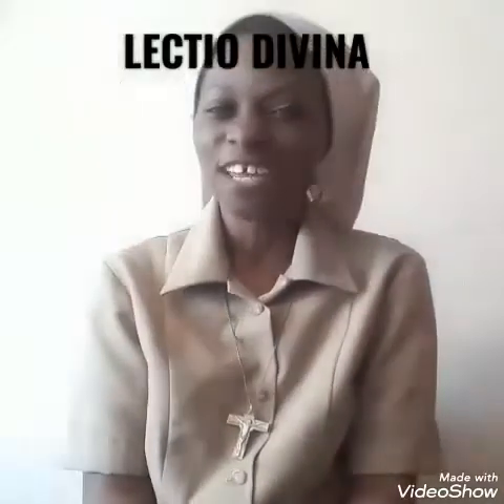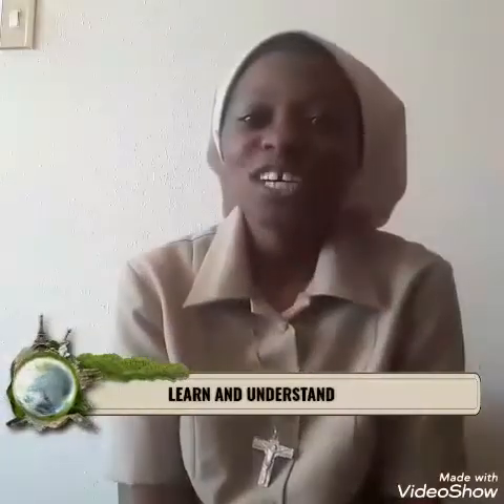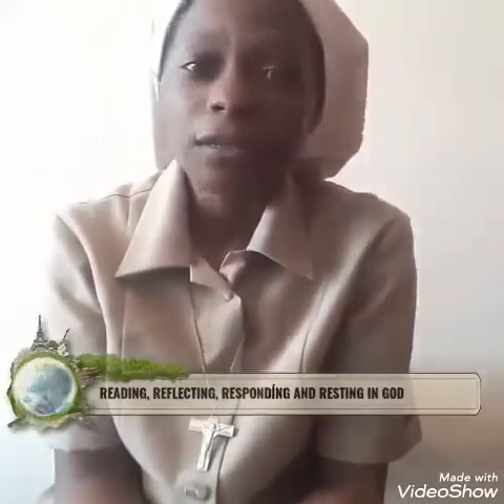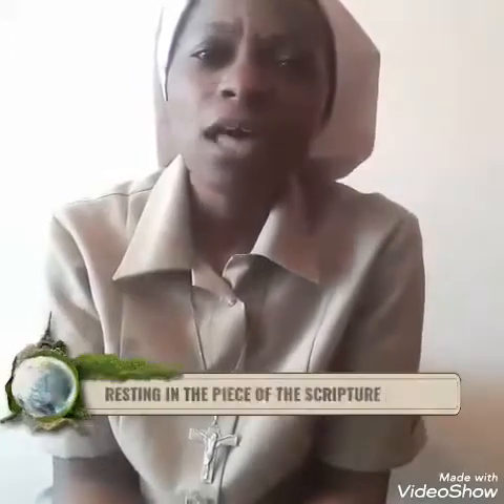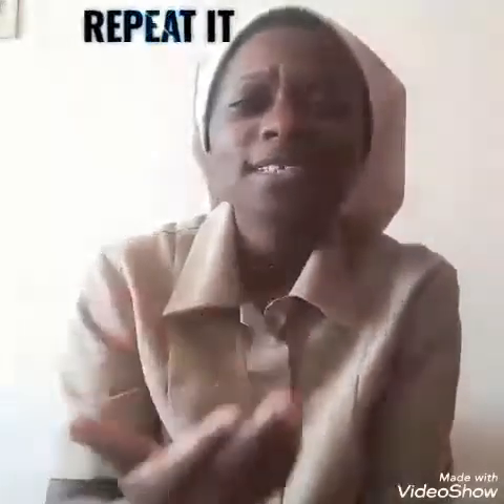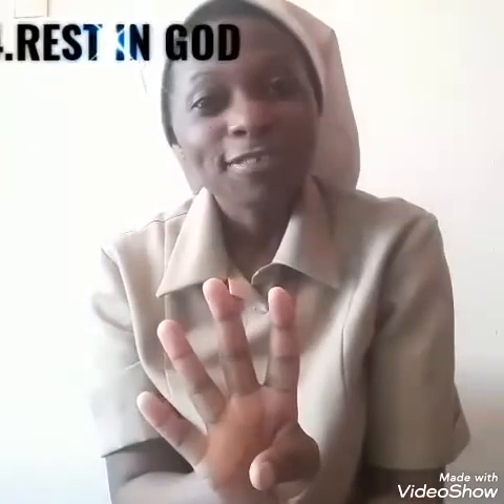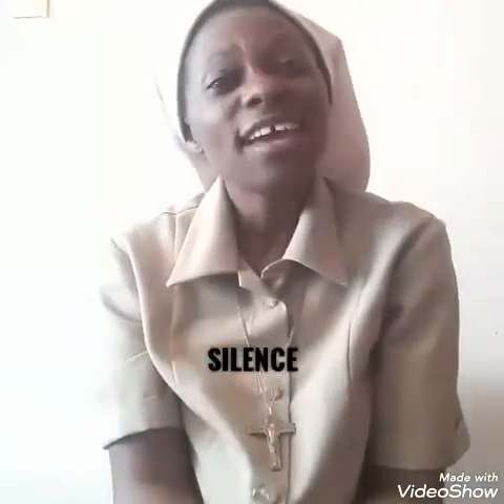LECTIO DIVINA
DEAR CATHOLIC YOUTH ,YOU ARE PART OF THE INSPIRING CATHOLIC YOUTH WORLDWIDE ,THEREFORE WE INVITE YOU TO PATICIPATE BY LETING US NO WHAT YOU WHAT US TO BRING YOU,AND LEARNING,COMENTING ,LIKING AND SUBSCRIBING TO YOUR VERY ON CHANNEL. IN THIS VIDEO WE BRING YOU ABOUT LECTIO DIVINA..YOU CAN TRY THIS METHOD OF PRAYER. I BELIEVE IT IS AGOOD METHOD OF COMMUNICATING TO GOD. WE LOVE AND CARE FOR YOU. IF YOU WOULD LIKE TO BE PART OF THE ADMINISTRATERS OF THIS TEAM TO DELIEVER CATHOLIC BASED KNOWLENGE PLEASE LET US KNOW.